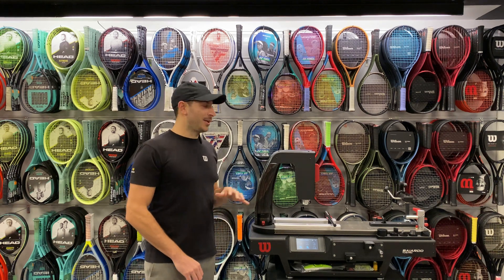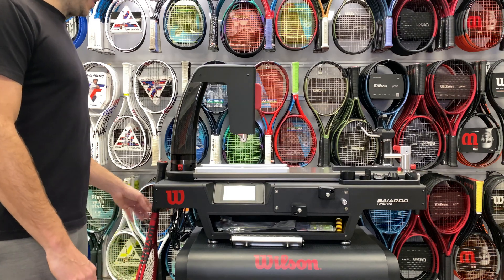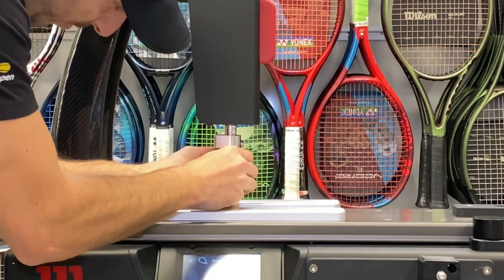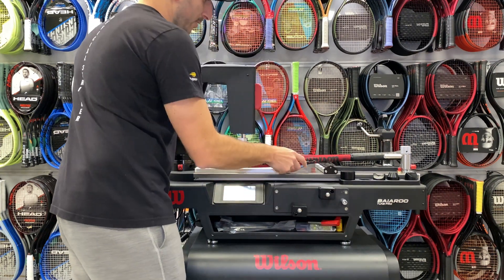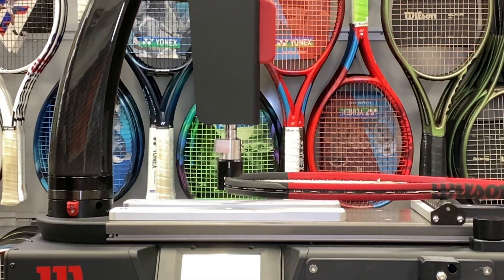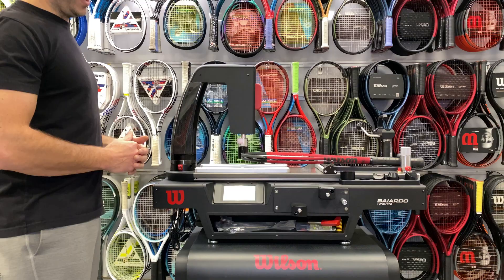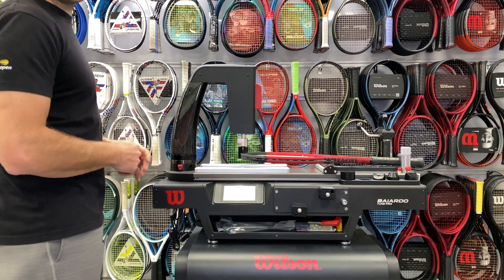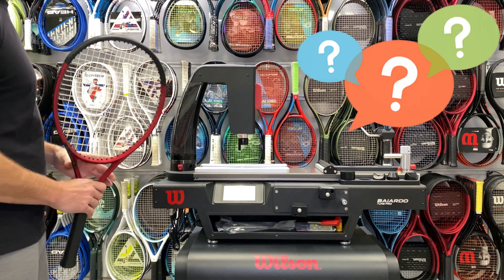How To Measure Tennis Racket RA Stiffness or Horizontal Bending | Wilson Baiardo Tune Pro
Wilson Baiardo Tune Pro - Measuring Tennis Racket RA Stiffness or Horizontal Bending

WHAT IS HORIZONTAL BENDING AND WHY DO WE USE IT?
RA measures horizontal bending, which is the deflection of the racquet at the tip of the frame (12 o’clock) when laid flat on the Baiardo. The higher the RA value, the stiffer the racquet will feel on contact. As RA values decrease, the racquet will feel more flexible and forgiving.